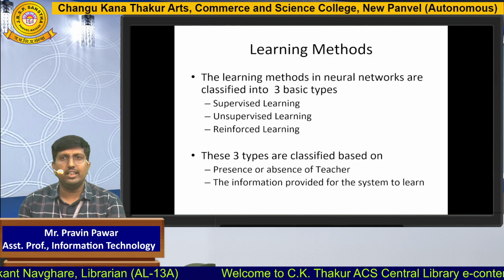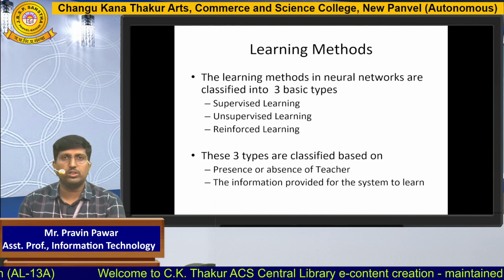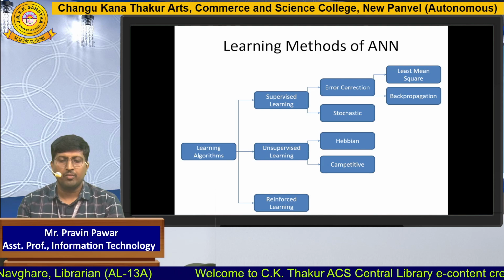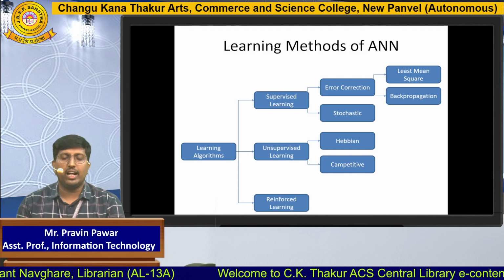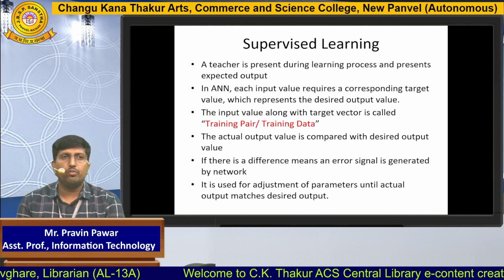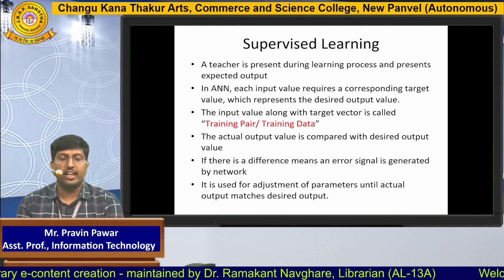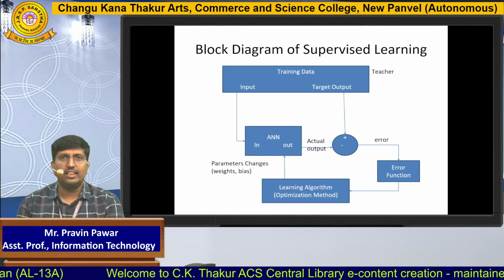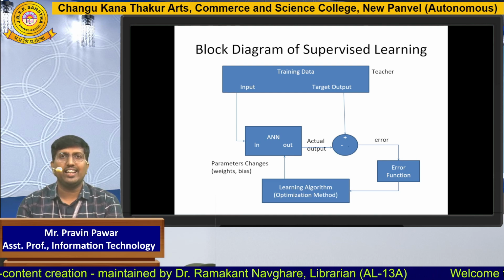Mr. Pravin P. Pawar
Assistant Professor, Dept. of I.T.
Soft Computing Techniques